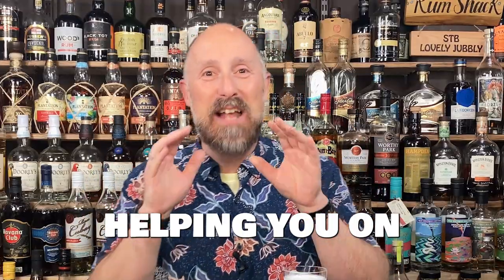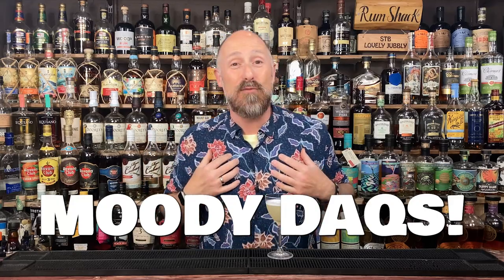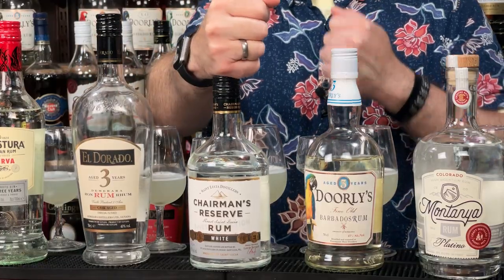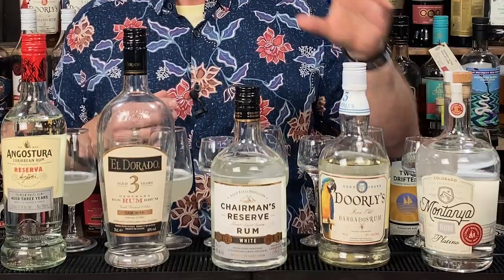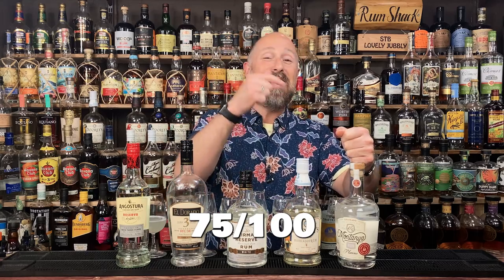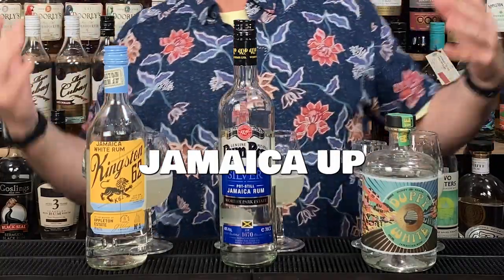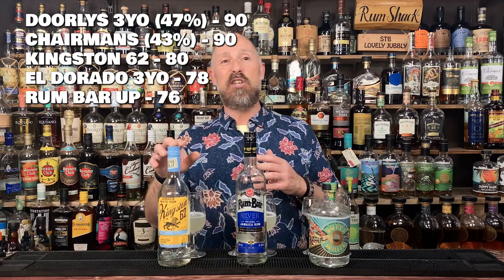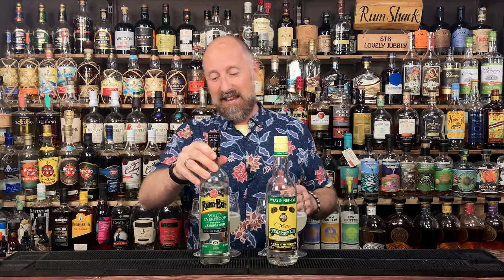I Never Liked Daiquiris Until I Tried THIS (pt1)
Part 1 of my White Rum Daiquiri Showdown. Which White Rum makes the Best Daiquiri?! This is part one of 3 at the moment and I review 10 English Style Rums; Doorlys, Chairmans Reserve, Angostura, Appleton, Wray & Nephew, El Dorado and more.

Barfly Embossed 28oz Cocktail Shaker Tin
Barfly Embossed 18oz Cocktail Shaker Tin
Mezclar Preciso Jigger
Barfly Stepped Jigger

PUREE & SYRUP
Monin Syrups
Monin Puree

GARNISHES
ODK Dehydrated Fruit

GLASSES
Tiki Ceramics
Nick & Nora Glasses